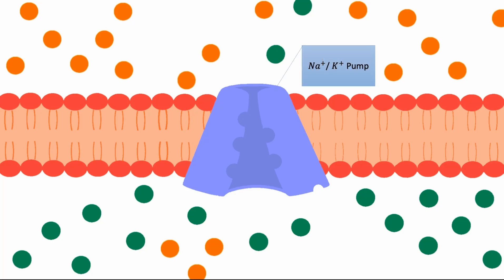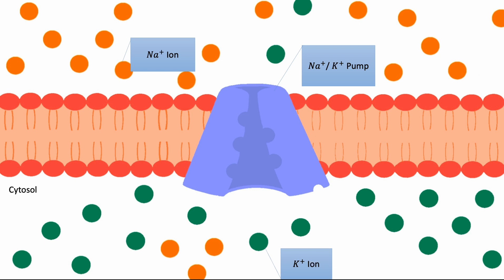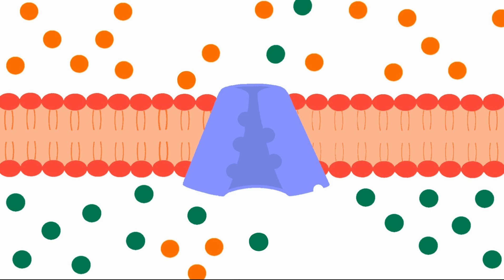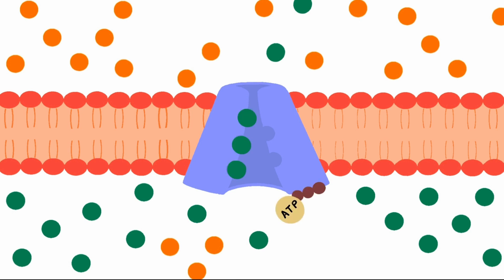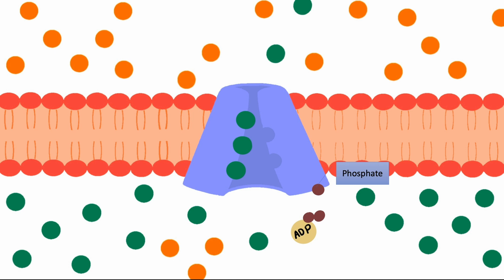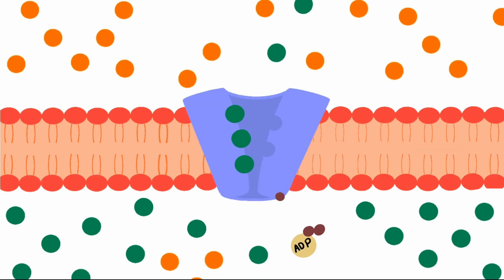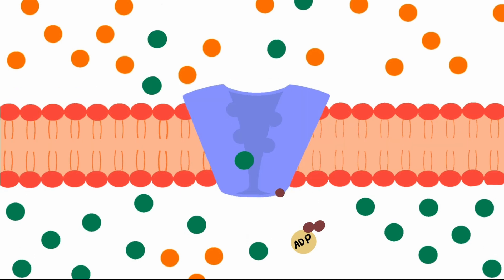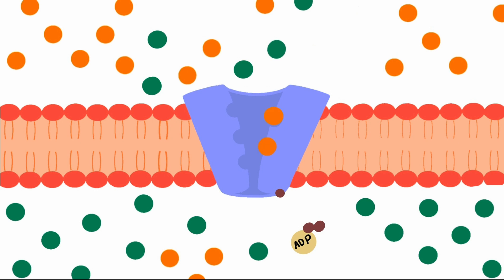How sodium-potassium pump works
Video by Ziye Wang